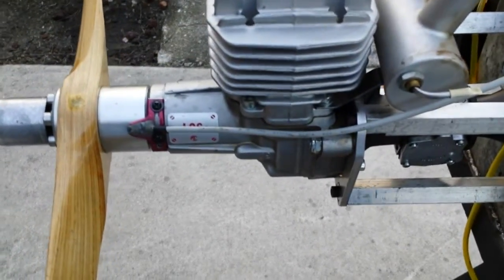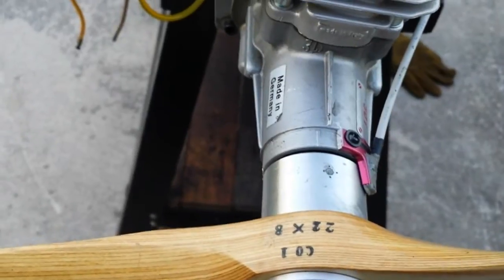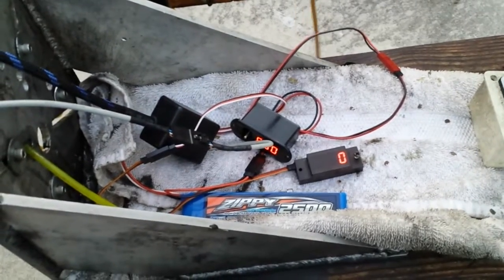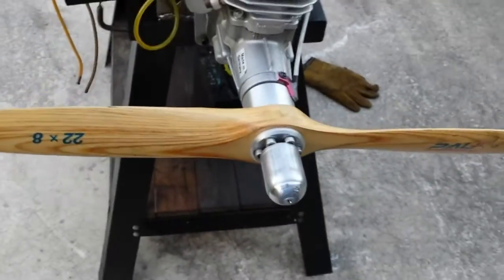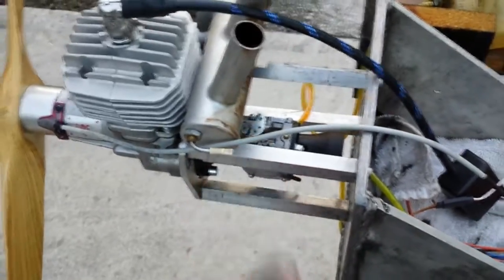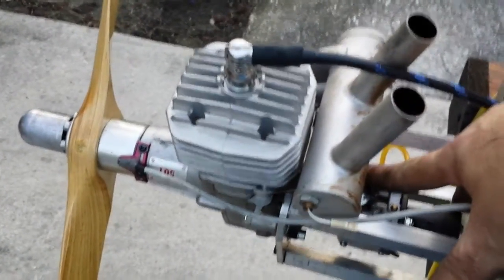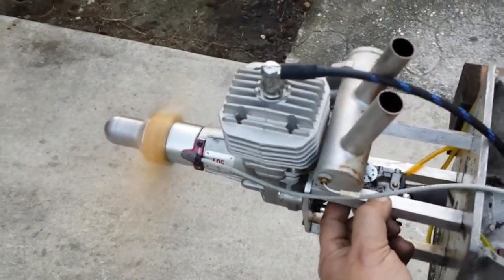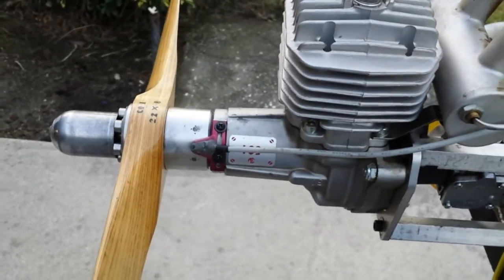3W 50i, Running On Dual Sensor CDI by CH IGNITION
Engine is running  on a cdi that uses  both magnets on the prop drive.